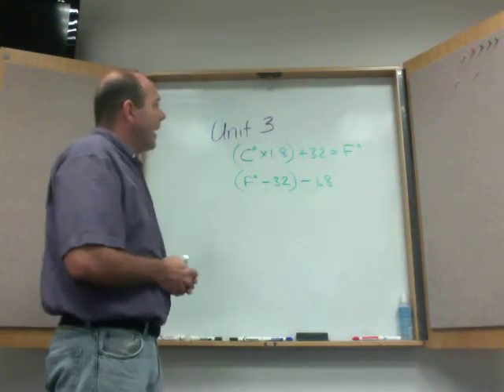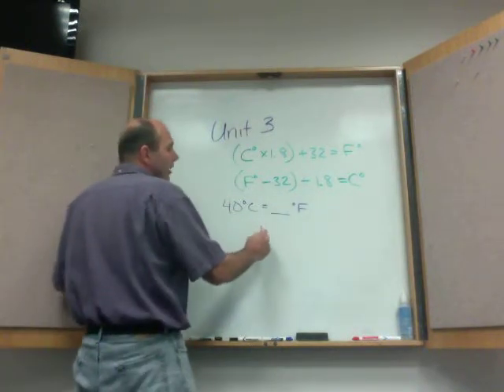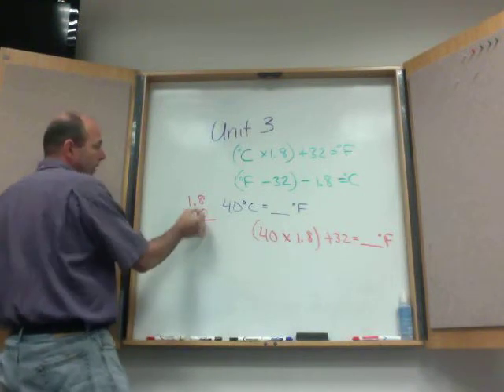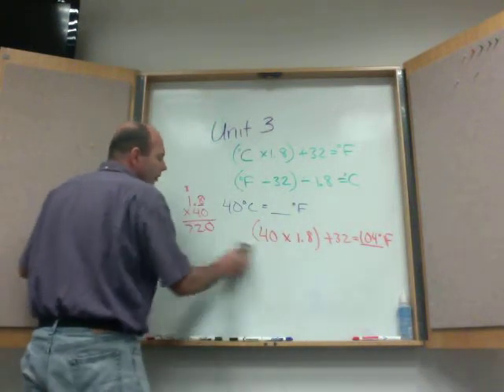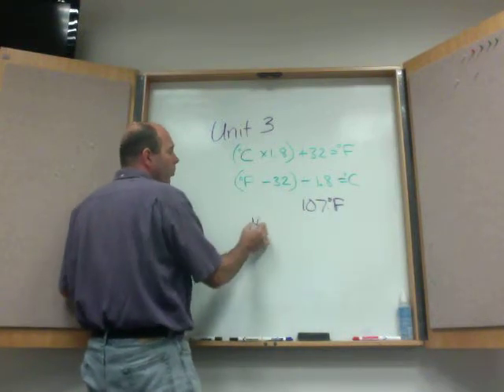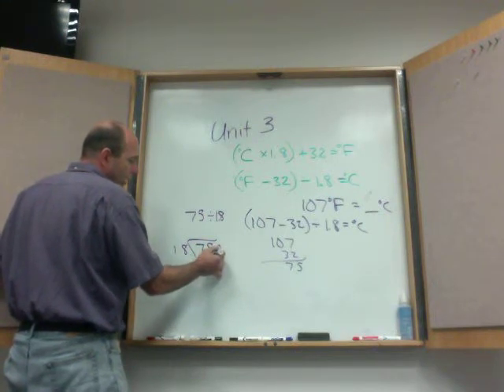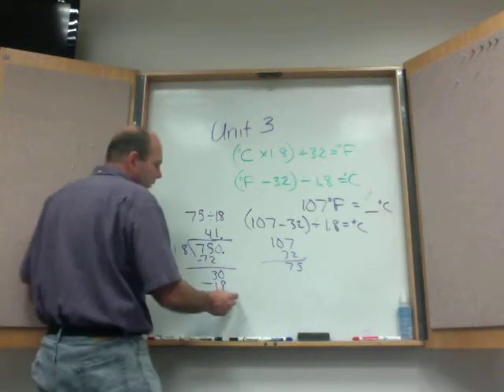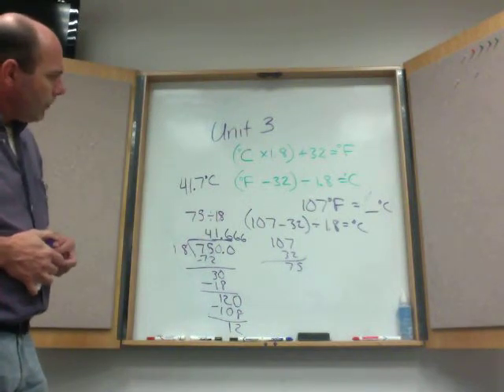hlth 116 unit 3-4